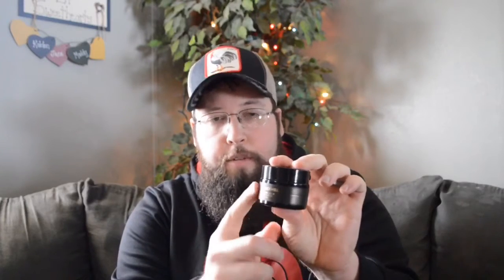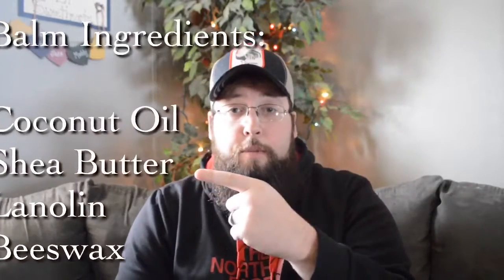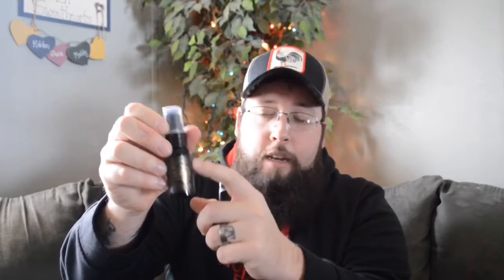Bedloe & Blackwell | White Tea Citrus and Noble Wood Review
Bedloe & Blackwell are not your typical newer company. They man some of the most unique, and complex scents I have ever seen. They may be new but they act like a veteran company. Check out not just these, but all of their products!